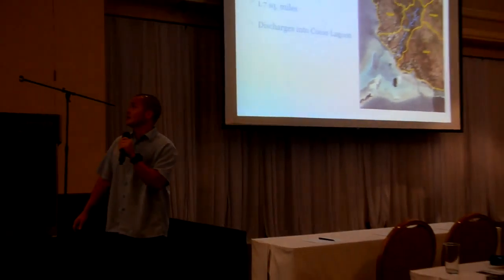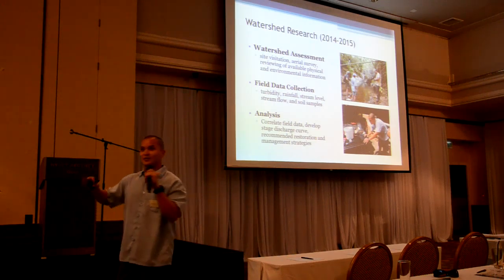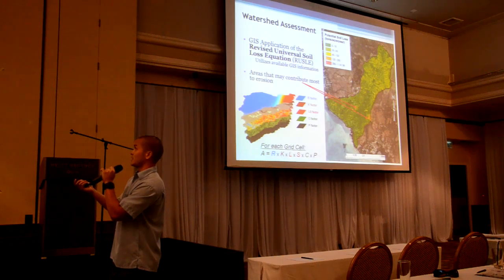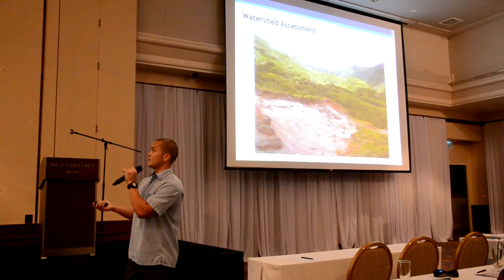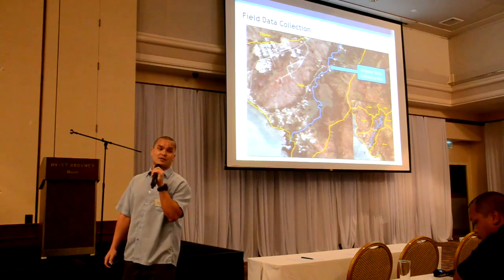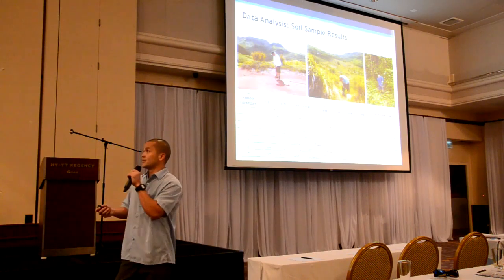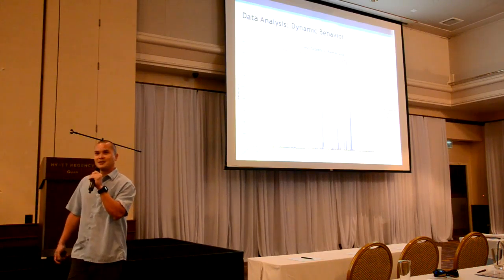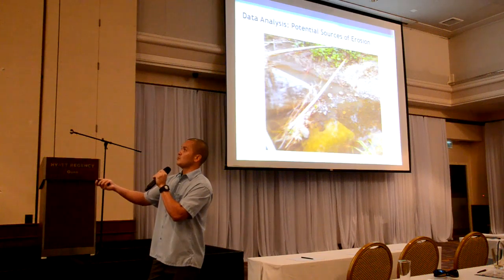Guam Coral Reef Symposium: Bill Whitman 1/2